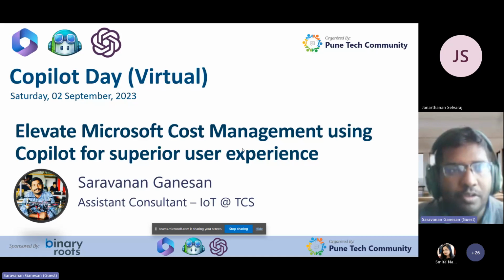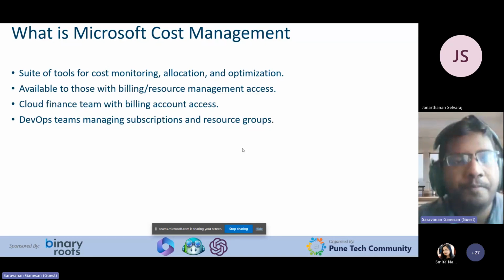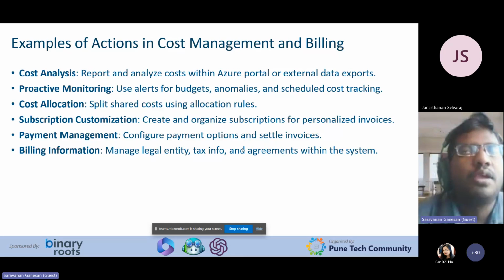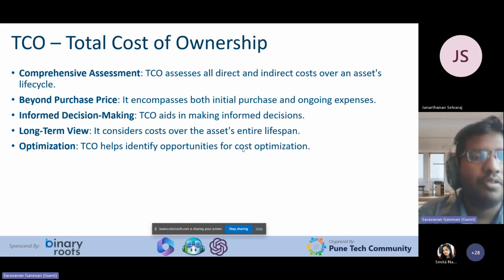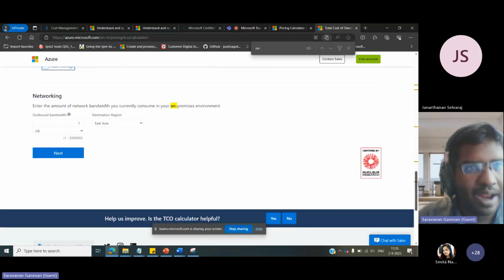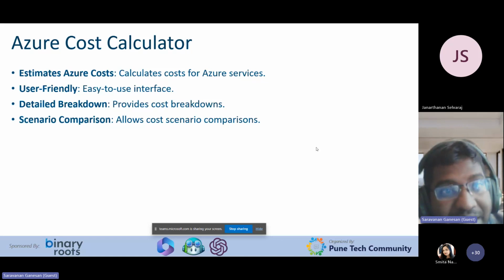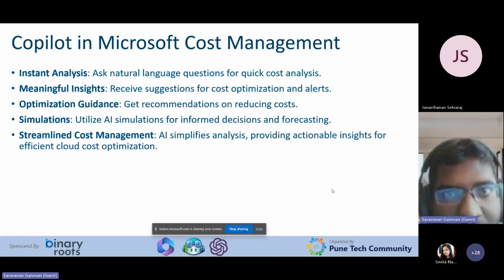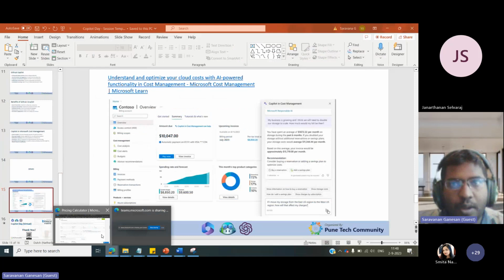Elevate Microsoft Cost Management using Copilot for superior user experience by Saravanan Ganesan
Utilize Copilot to enhance Microsoft Cost Management, elevating user experience through streamlined efficiency, enriched visuals, and improved functionality. Transform the interface for a superior, user-friendly interaction that optimizes cost management processes.